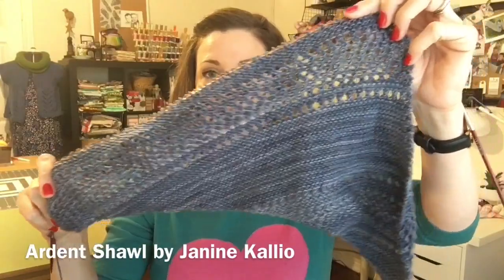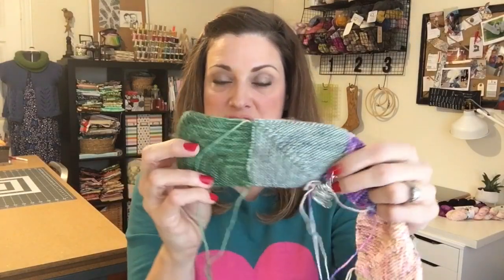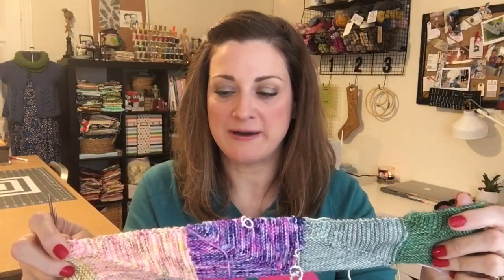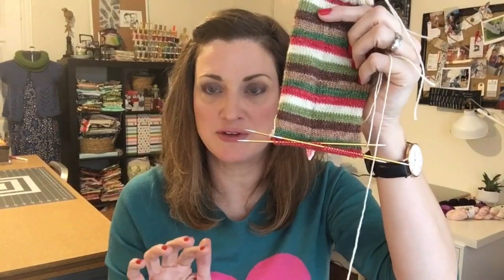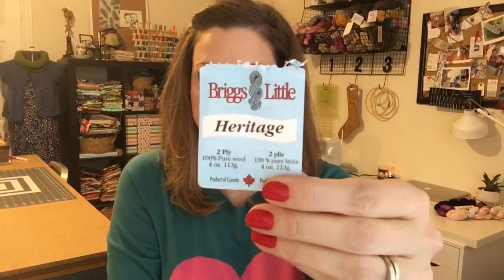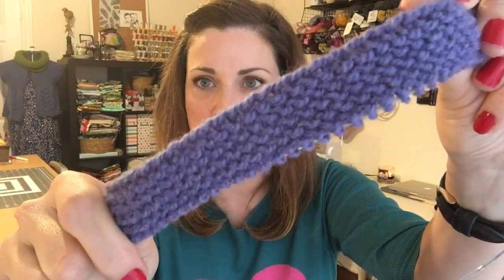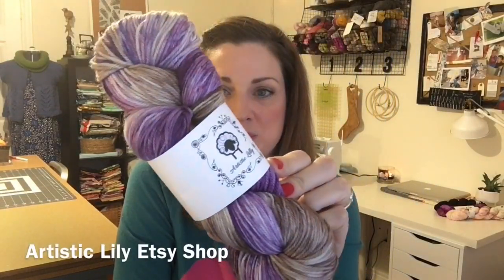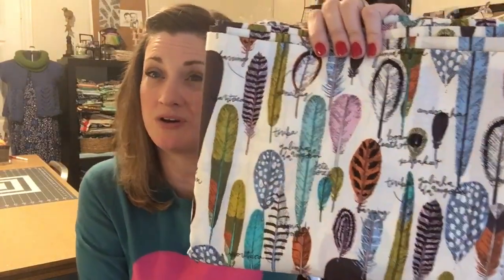By the lakeside - episode 8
Welcome to my little sewing craft corner by the lakeside, where I talk about knitting and sewing projects.